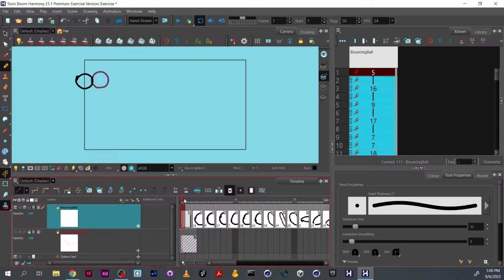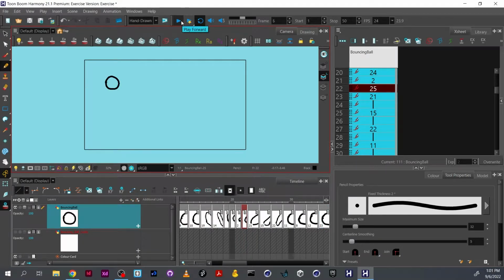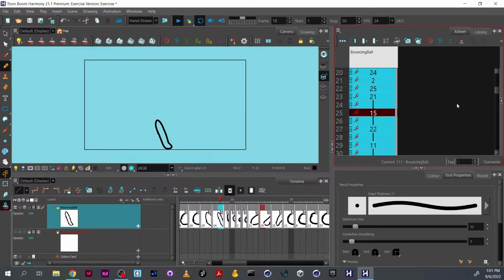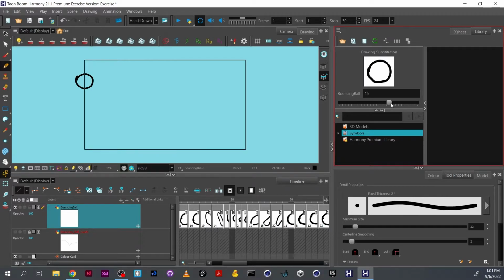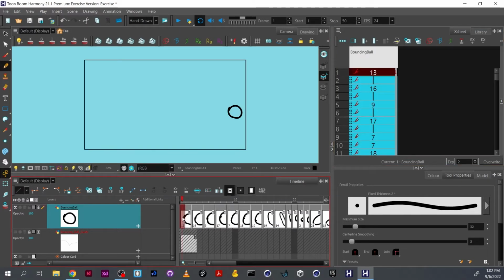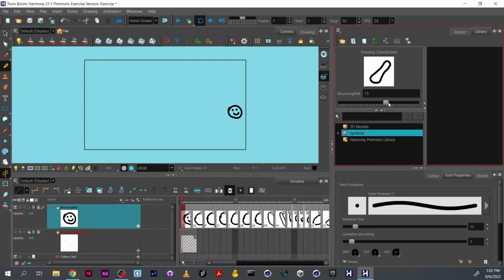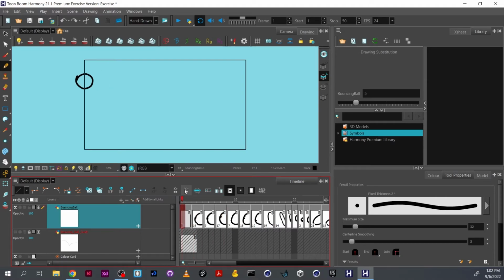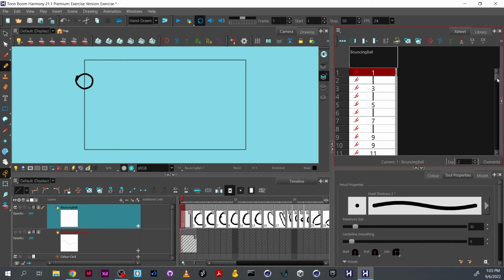Animating on Twos on Ones and X Sheet Rename - Toon Boom Harmony